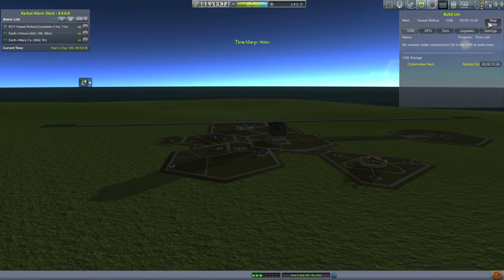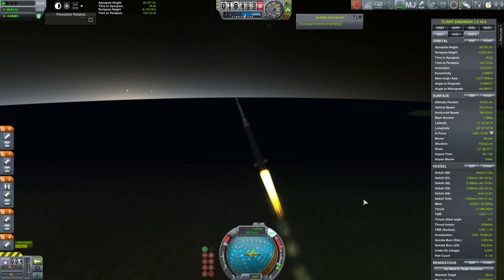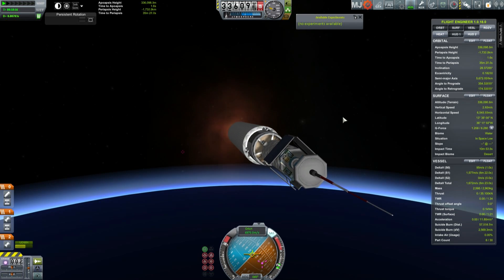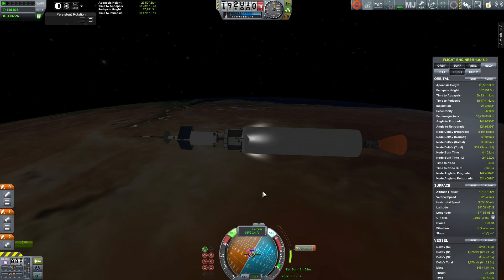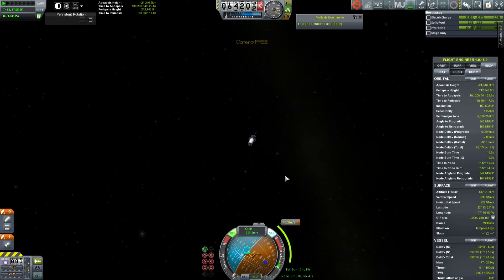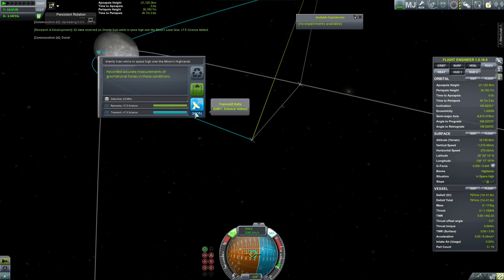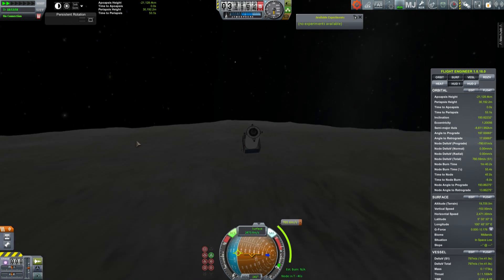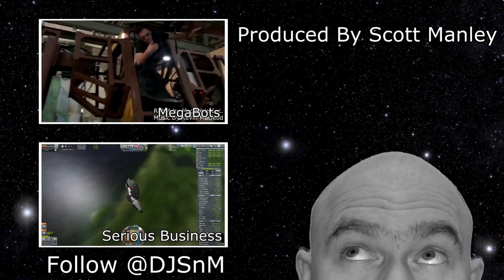Kerbal Spaceships Are Serious Business - Part 12 - The Moon's A Balloon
With new, more efficient, relightable engines we can now get a small probe into orbit around the moon, establishing a bridgehead in our war against the flood of contracts being thrown at us.